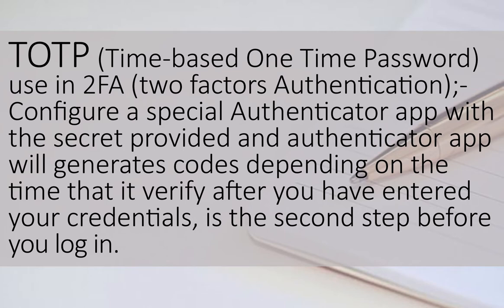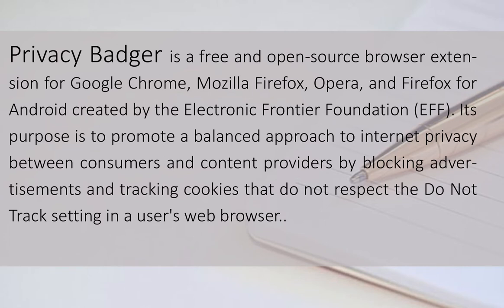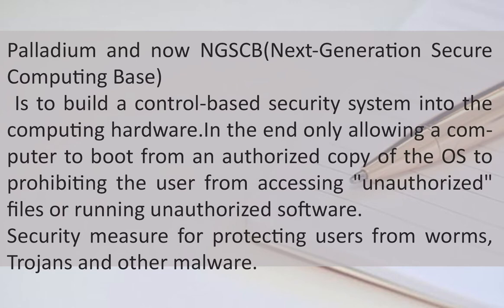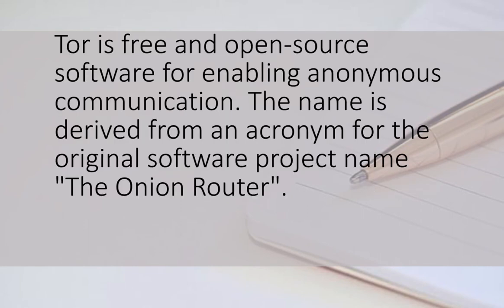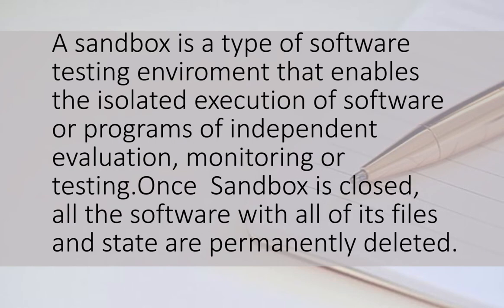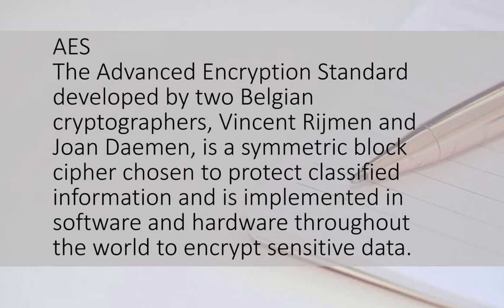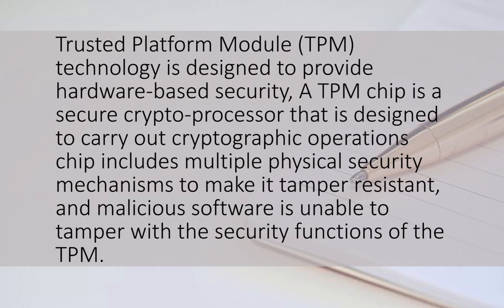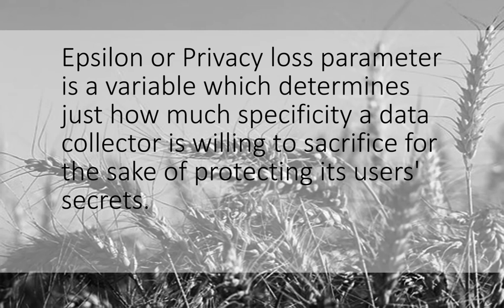privacy in 12 minuates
TOTP,
U2F,
HTTPEVERYWHERE,
PRIVACY BADGER,
RFID,
DM CRYPT,
NGSCB,
FILEVAULT,
IDS,
TOR,
OPENSSL,
UAC,
BITLOCKER,
SANDBOX,
VOIP,
2FA,
CAPTCHA,
AES,
GPG,GNUPG AND GPG4WIN,
DIFFERENTIAL PRIVACY,
TPM,
DOH,
GDPR,
EPSILON,